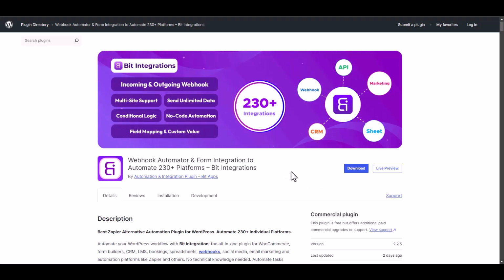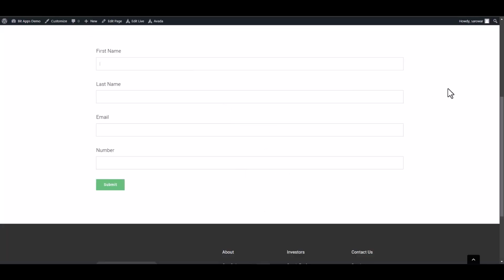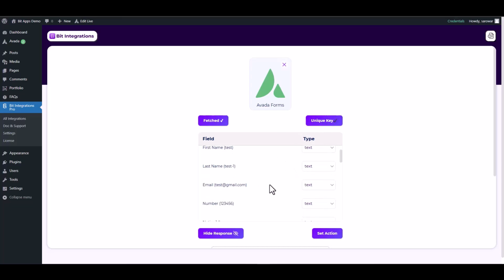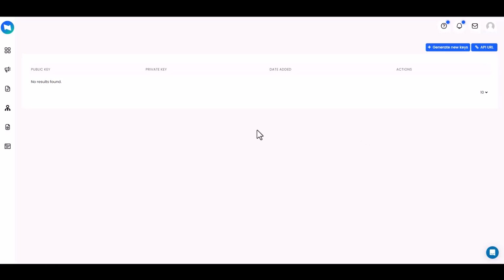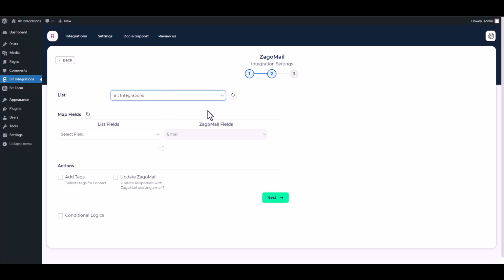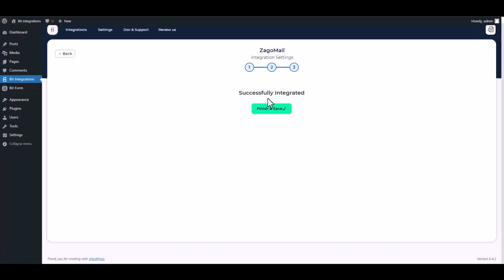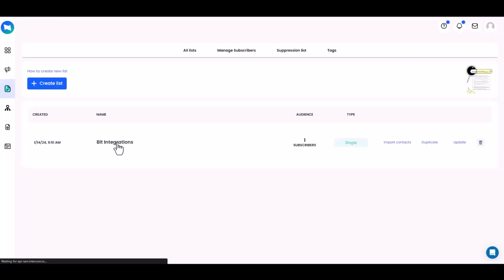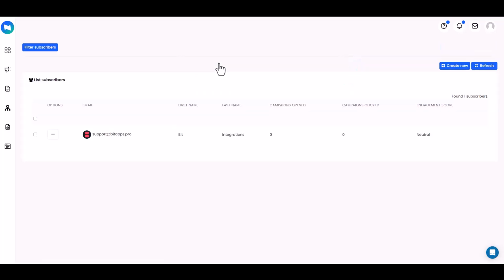Integrating Avada Forms with Zagomail | Step-by-Step Tutorial | Bit Integrations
🔗 Ready to elevate your email marketing strategy? Join us on our YouTube channel for an in-depth tutorial where we demonstrate the seamless integration of Avada Forms with Zagomail, a powerful email marketing tool. Learn how to effortlessly connect these two tools using the Bit Integrations WordPress plugin.

Follow along as we guide you through the step-by-step process of integrating Avada Forms with Zagomail, enabling you to streamline your email campaigns, manage subscribers efficiently, and boost engagement. Say goodbye to manual data entry and welcome automated workflows for enhanced productivity.

Key Highlights:
✅ In-depth walkthrough for integrating Avada Forms with Zagomail using Bit Integrations for WordPress.